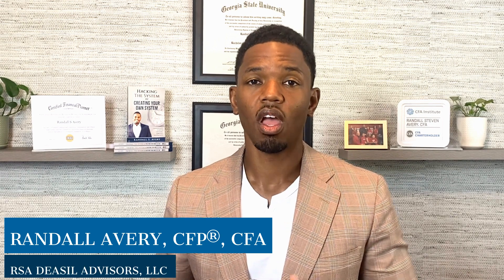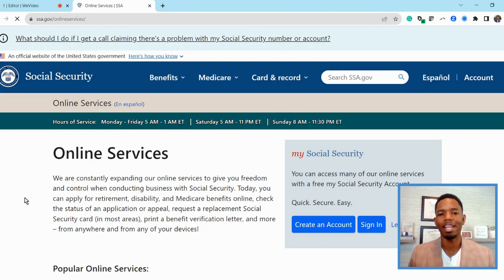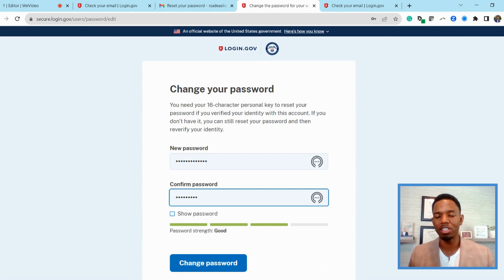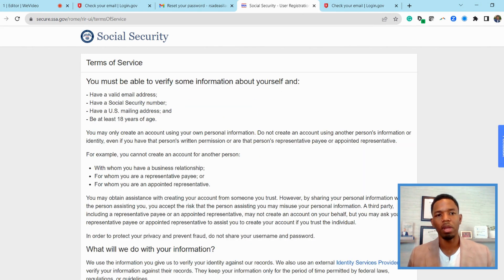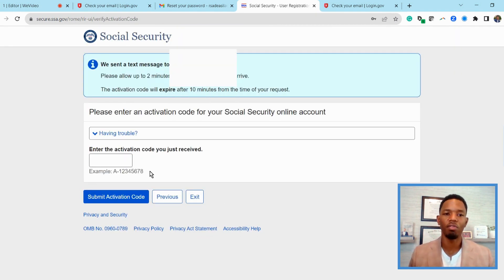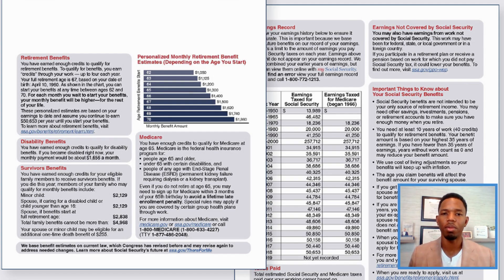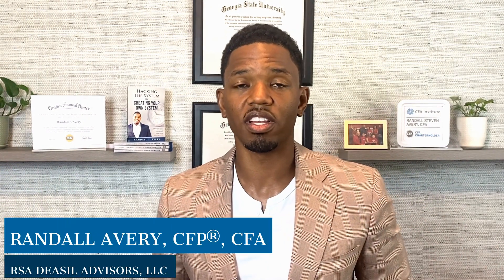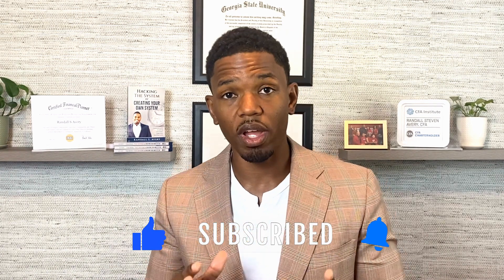How to view your Social Security Statement online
Deasil Wealth Management